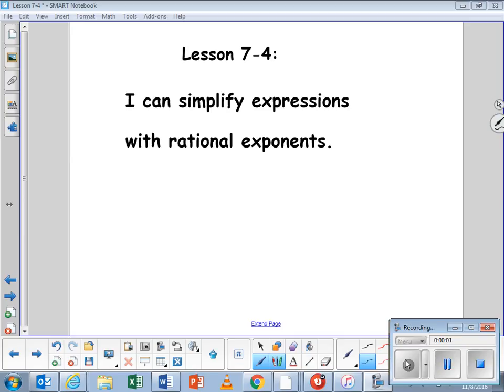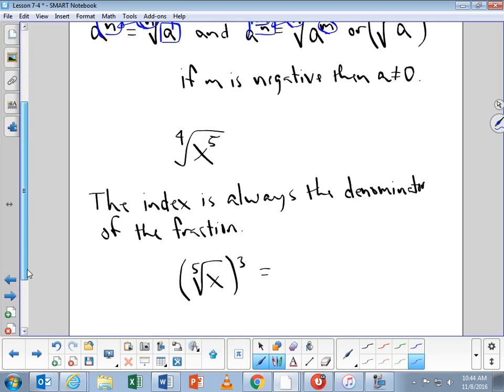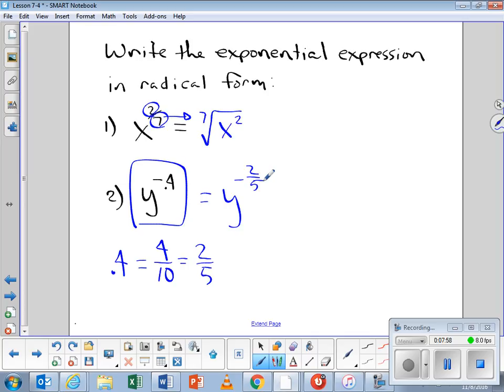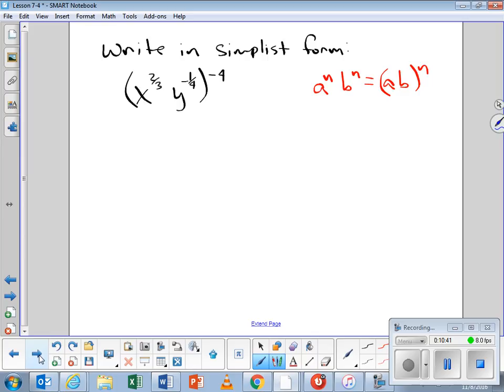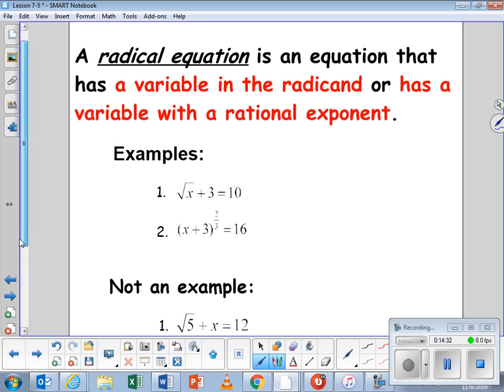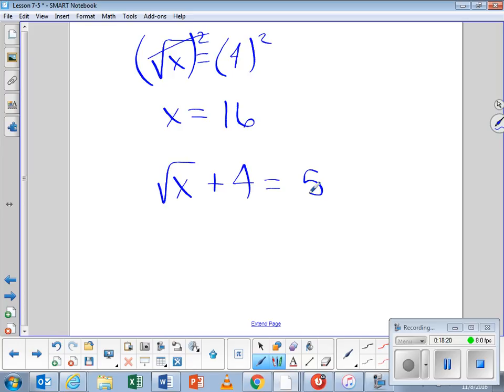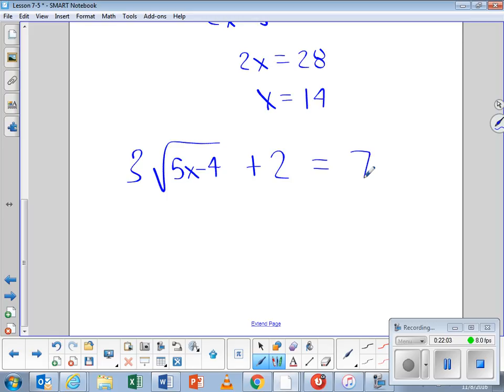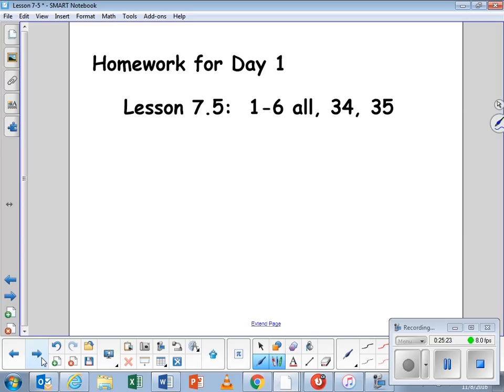A2 Lesson 7.4-7.5 Day 1